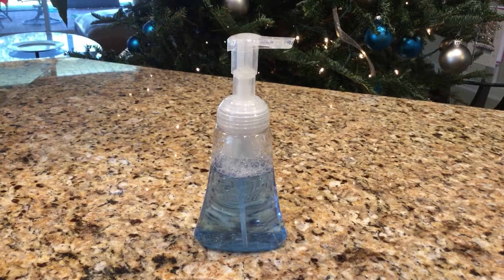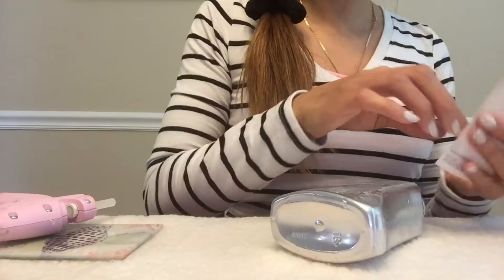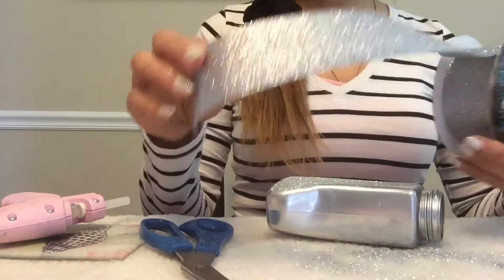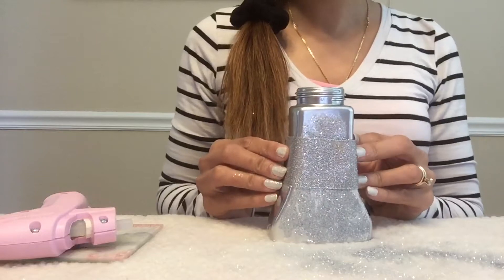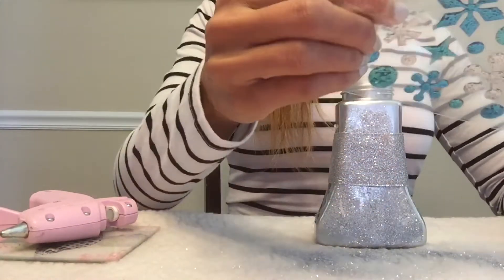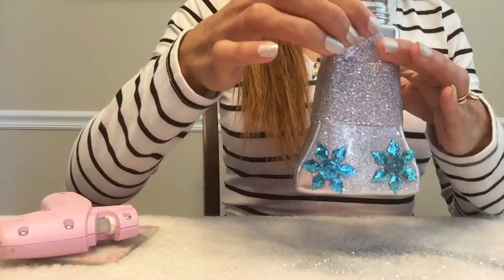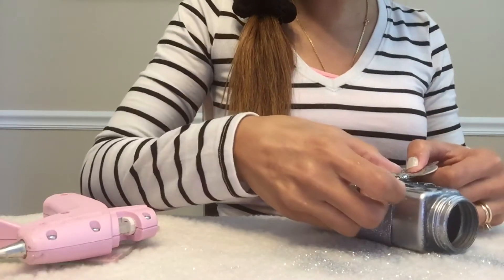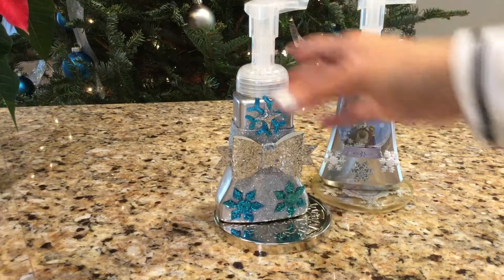DIY Holiday Hansdsoap Decor: (Frozen & Snowflakes)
Dress up your soap dispenser for the holidays :)